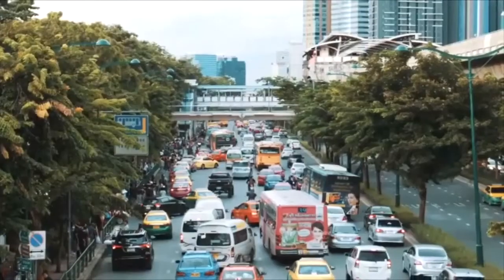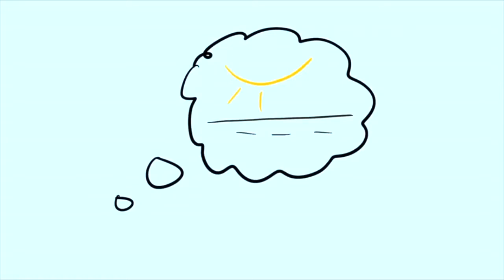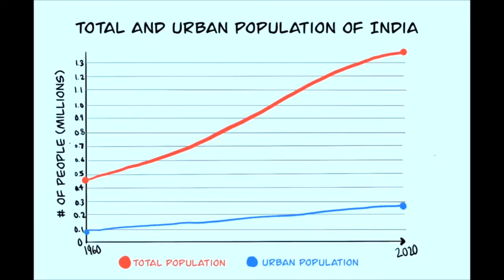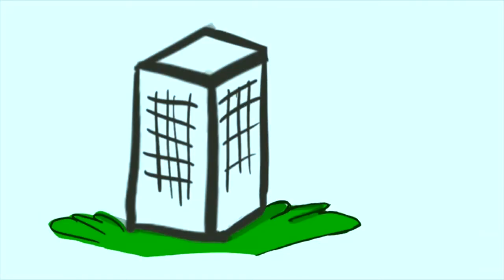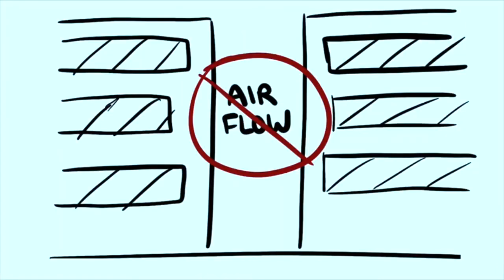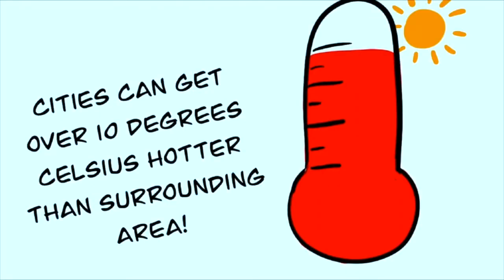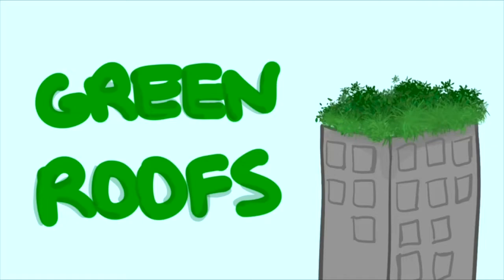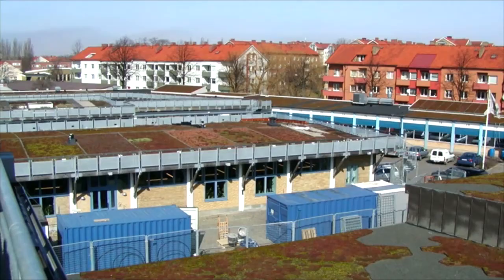Beat the Heat: Implementing Green Roofs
Lead Producer: Sabina Khizroev

Want to get involved? The contest will be back next school year! Sign-up to receive updates and stay informed